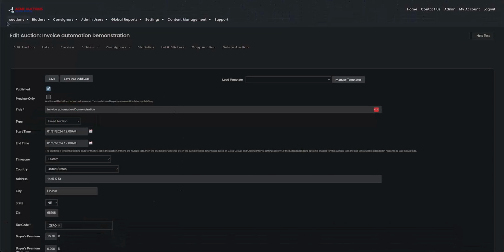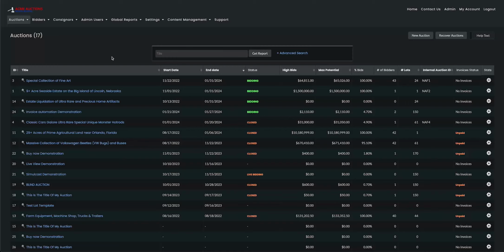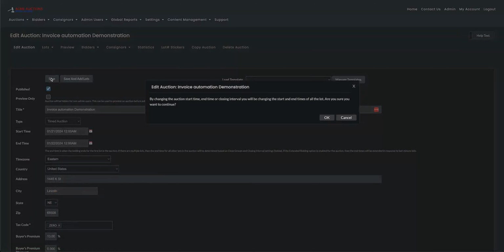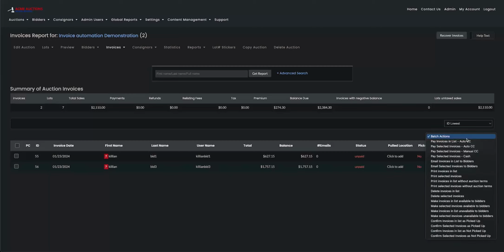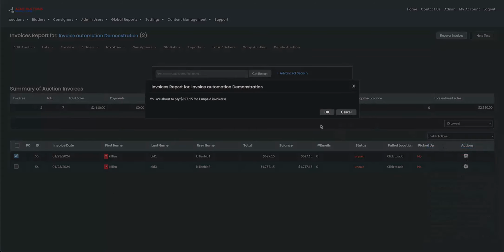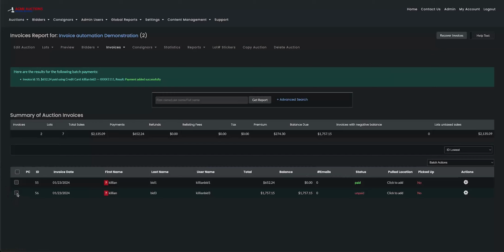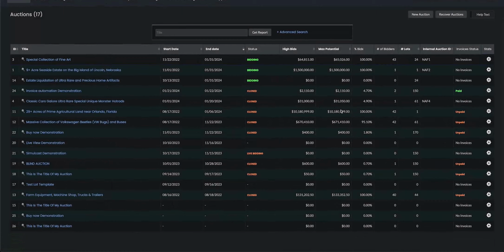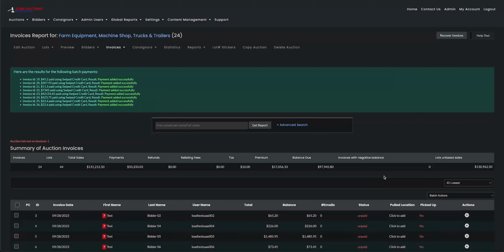How to Use Batch Actions to Pay Invoices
Using batch actions, you can run through the payment process for all bidders on an auction instantly. The program will grab the invoices and process payments on them, using the payment information that is stored on bidder accounts.

This video will show you:
-How to batch pay invoices
- Walk you through the various payment options